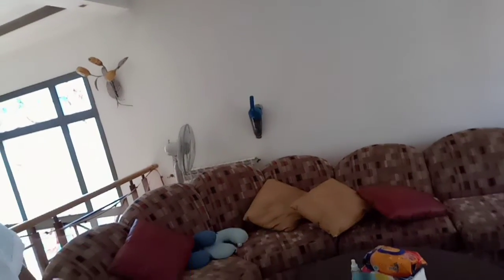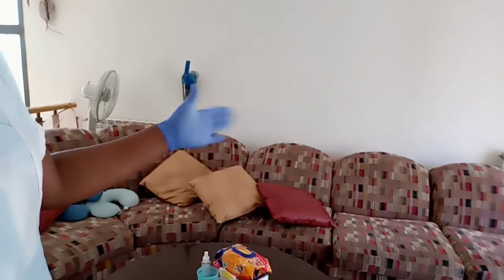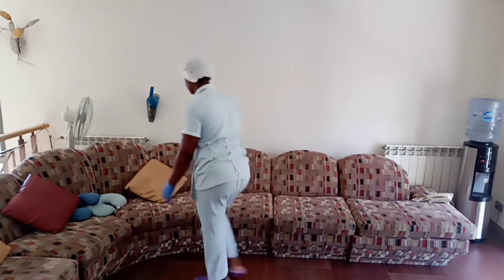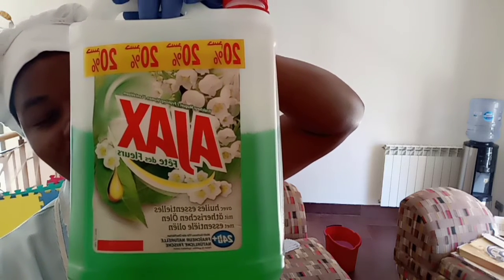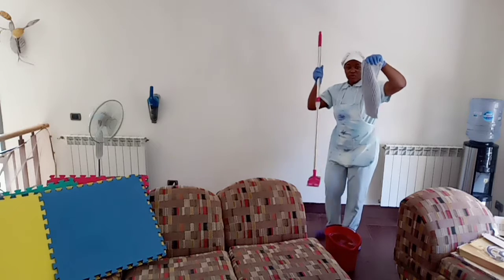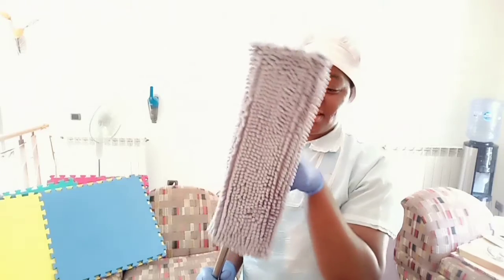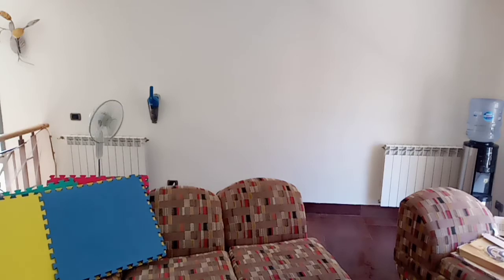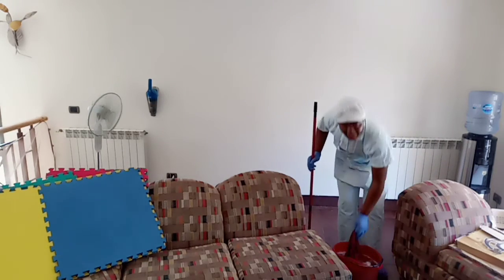general cleaning for the living room 😉